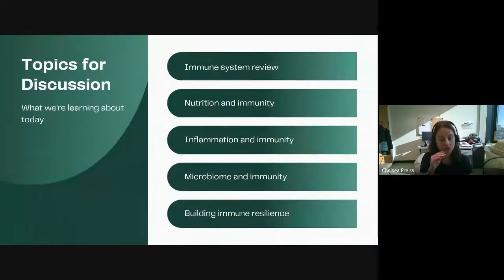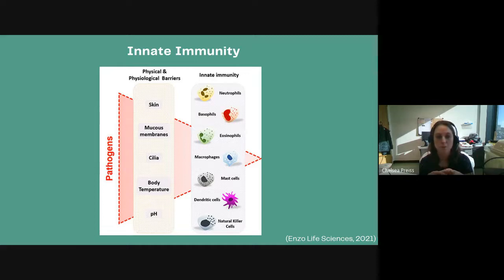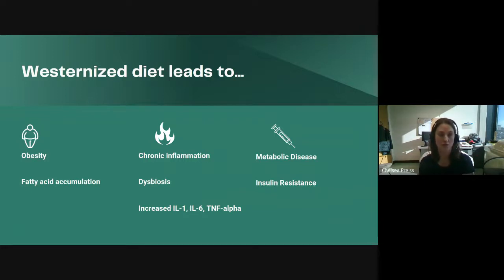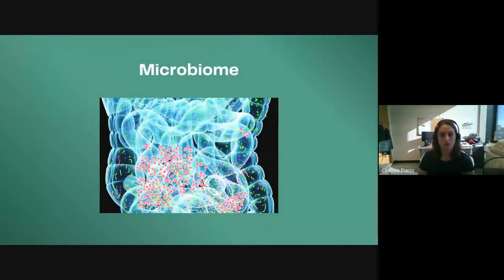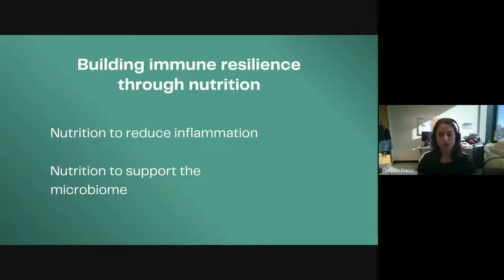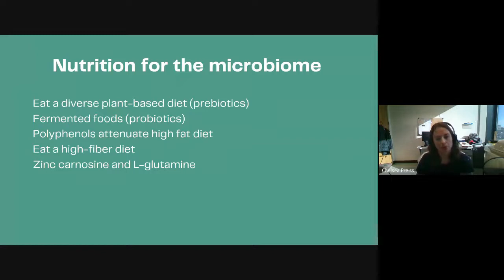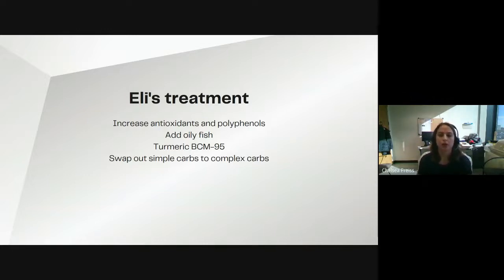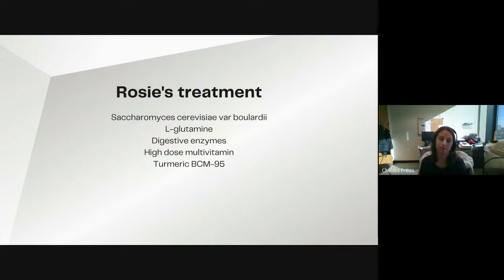Nutrition and Immune Resilience: A Clinical Perspective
Join the Department of Food Science and Nutrition for this seminar series event featuring guest speaker Chelsea Preiss, a licensed dietitian nutritionist and clinical research associate with the Center for Nutrition Research at the Illinois Institute of Technology.

Nutrition is the first line of defense against a host of chronic conditions such as diabetes, hypertension, and metabolic syndrome. These conditions have shown to impair immune function by disrupting immunometabolic pathways. This presentation will cover nutritional strategies for building immune resilience and highlight the role of westernized diets on our immune system. Special focus will be paid to the microbiome, inflammation, insulin response, nutrient deficiencies, and immune-metabolic crosstalk. Included will be the challenges and opportunities for translating modern research into clinical practice.